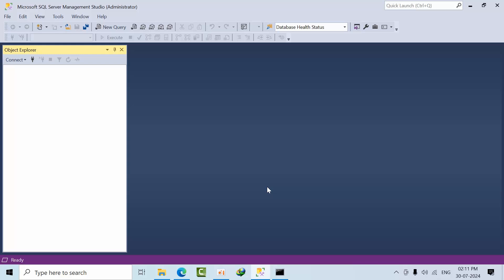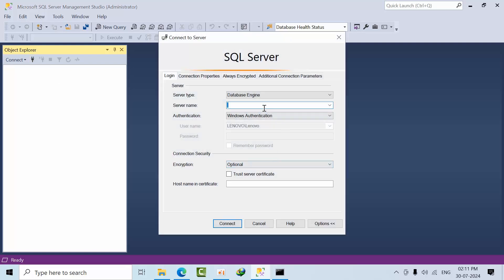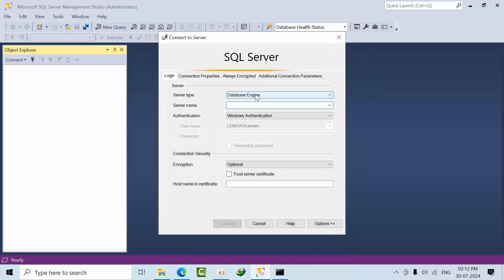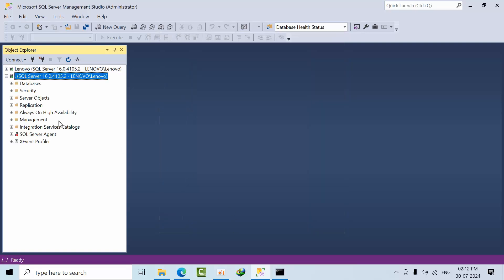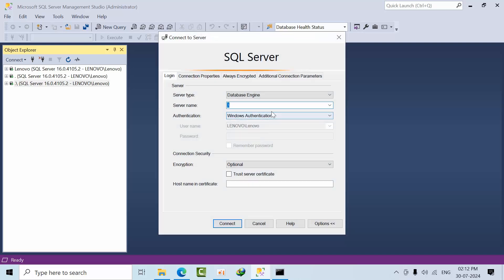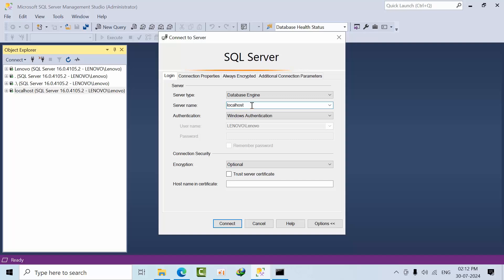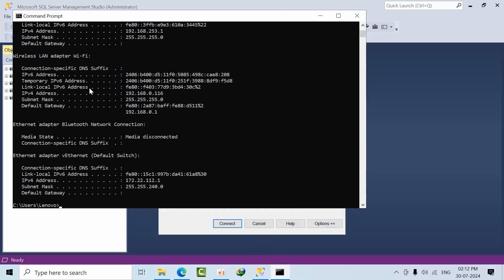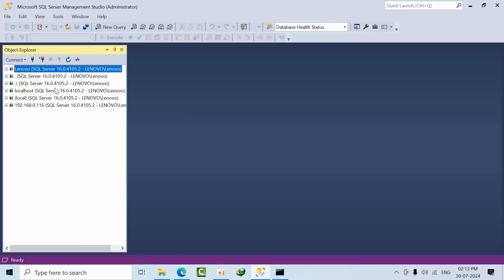How to Connect to Default MS SQL Instance in different ways